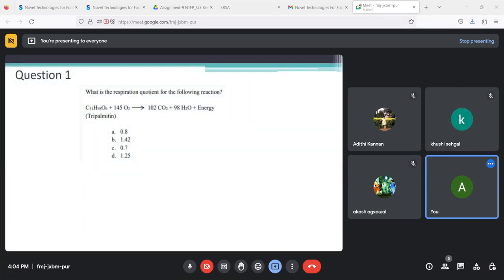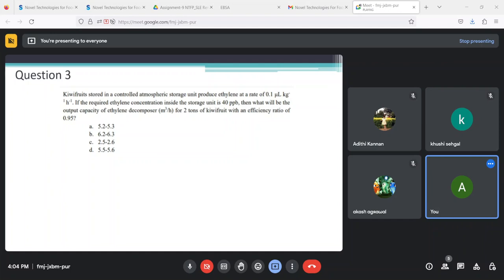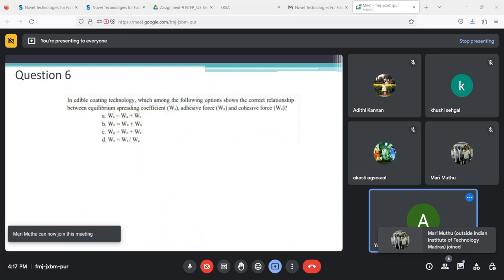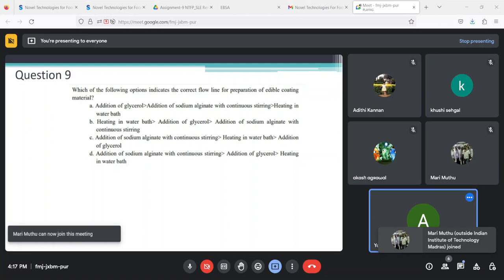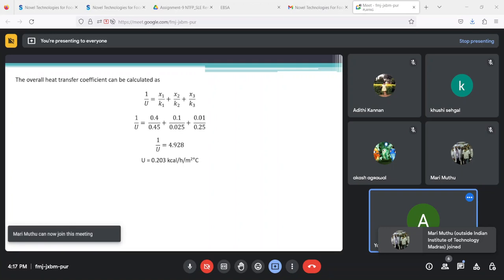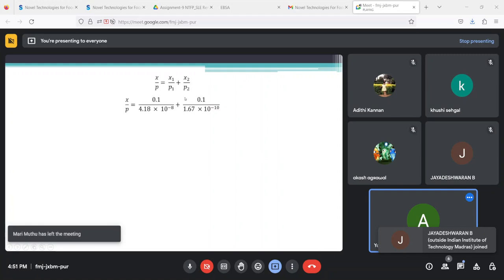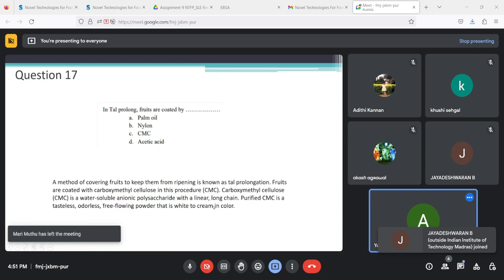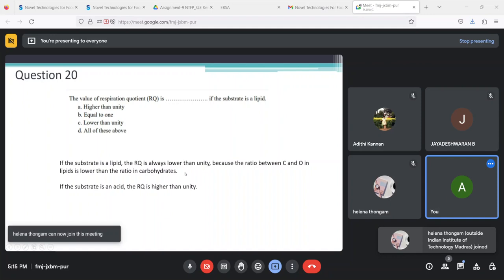Novel Technologies for Food Processing and Shelf Life Extension Week 9 Problem Solving Session